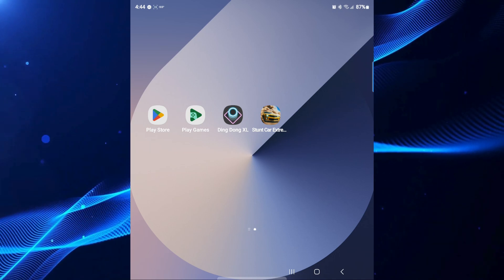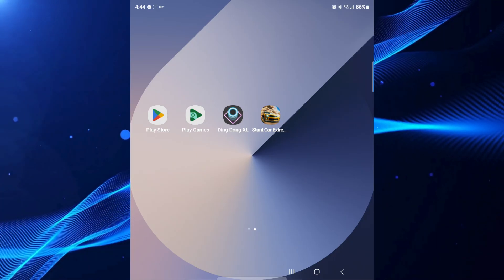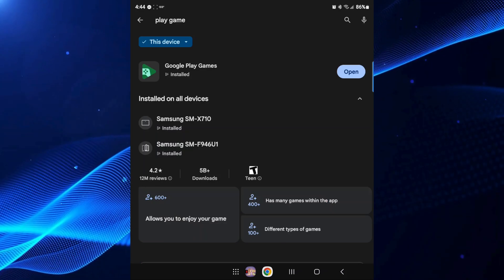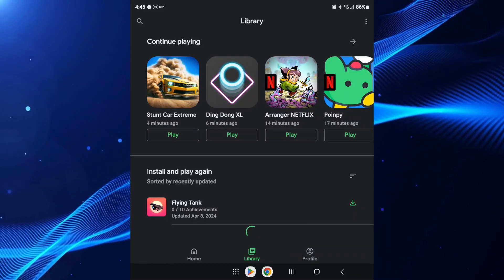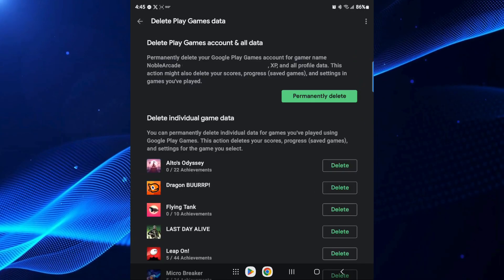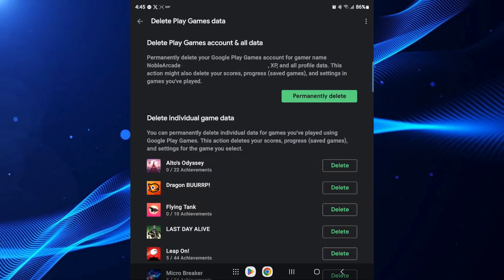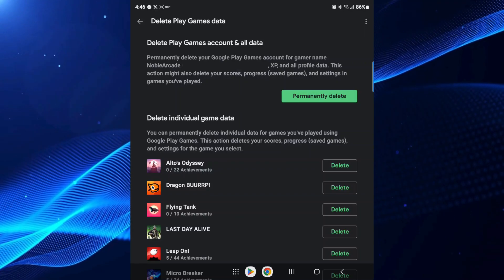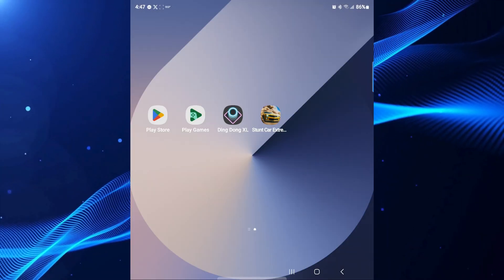How To Permanently Delete Google Play Games Account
Have you ever wanted to eliminate all your save game progress on your Android devices? Yeah, I'm not sure why anyone would, but here's a tutorial just in case. In this video, I'll show you how to delete your Google Play Game profile so that you can start fresh.

If you like this video, help us keep growing by dropping a sub. It's 100% free and shows me I'm doing alright.

🖥️ Drop a follow on Twitch and join us when we go live. Get follower-only emotes and fun sounds to use during the stream.